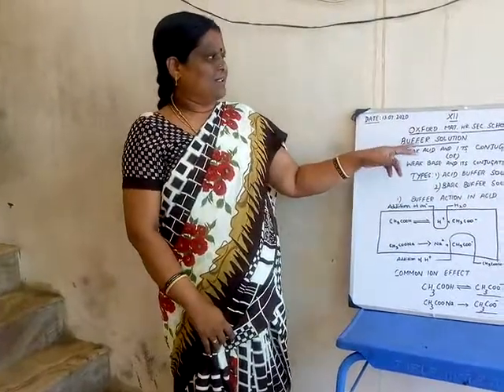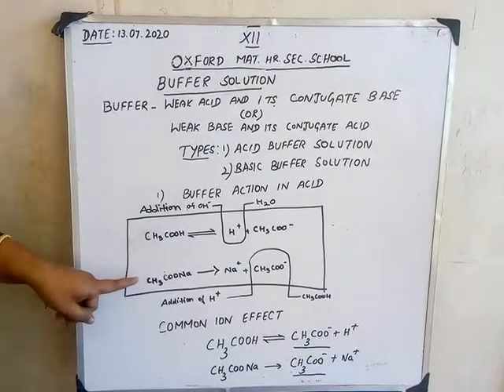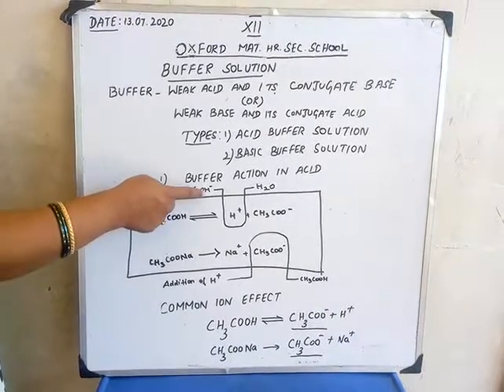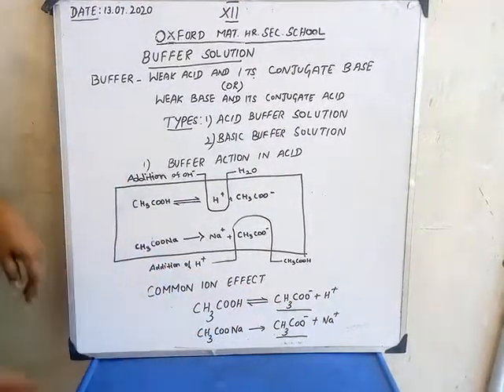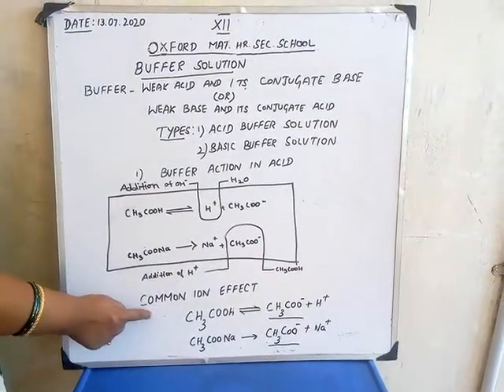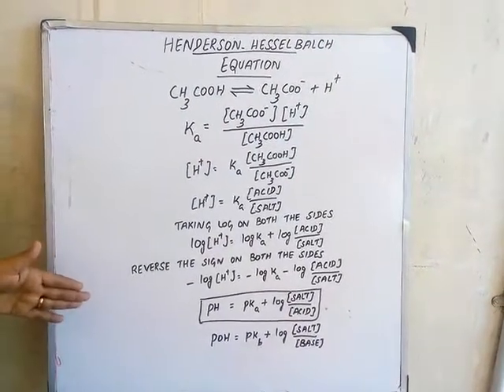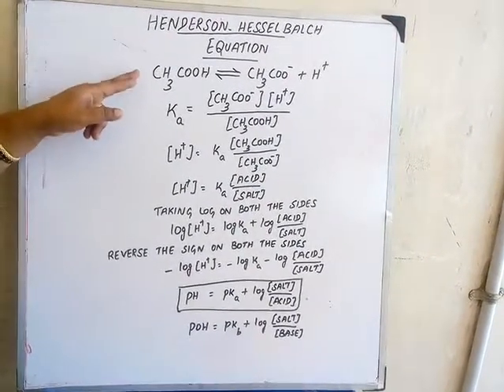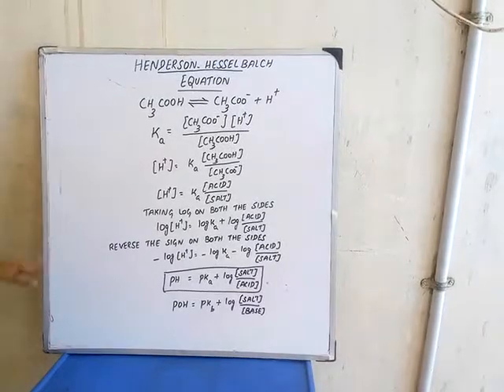Xll STD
Buffers, Henderson equation